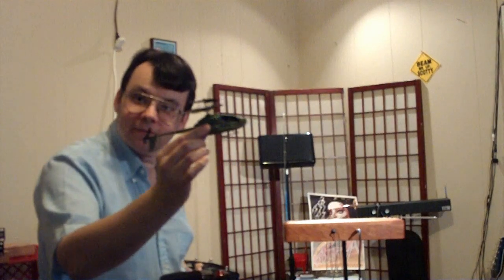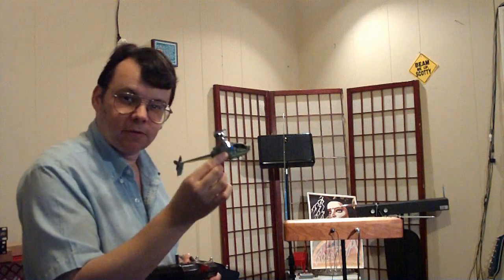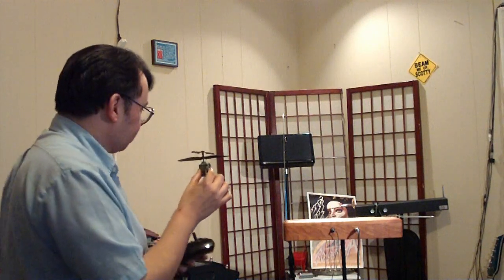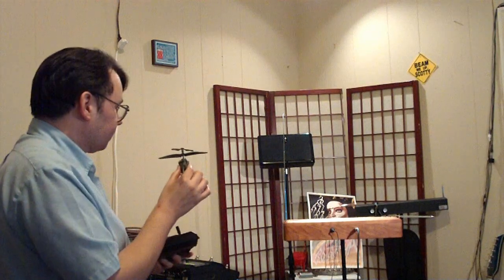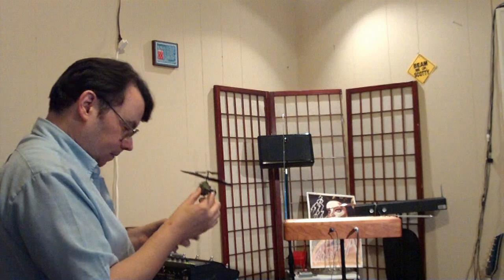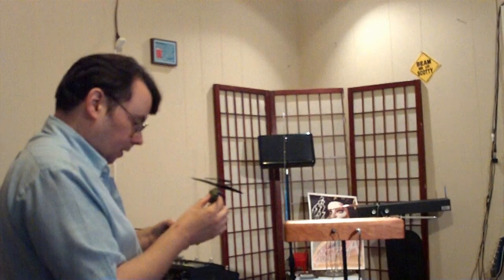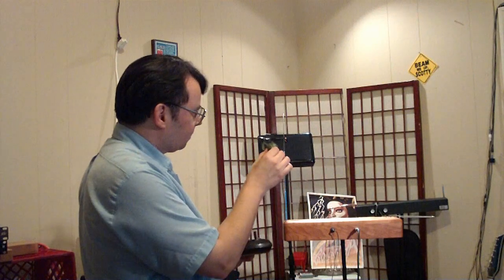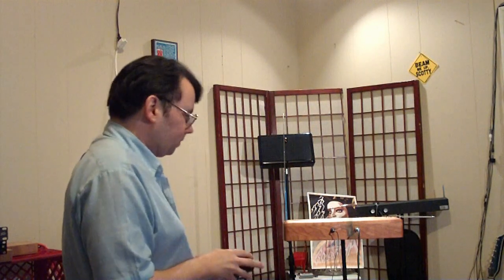THEREMIN Vs HELICOPTER EXPERIMENT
See what happens as thereminist Thomas Grillo pilots an indoor RC helicopter into the pitch field of a theremin.

The experiment was designed to see if a non-grounded object could affect a theremin while in flight.